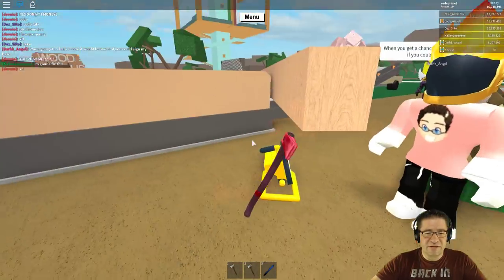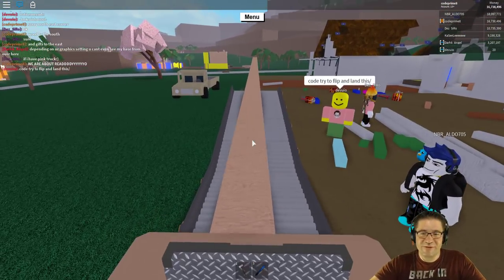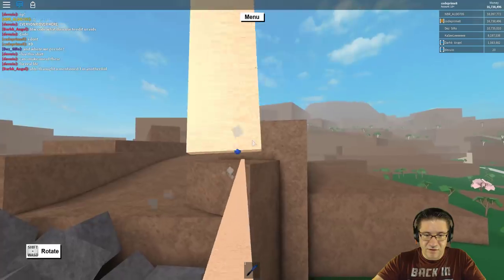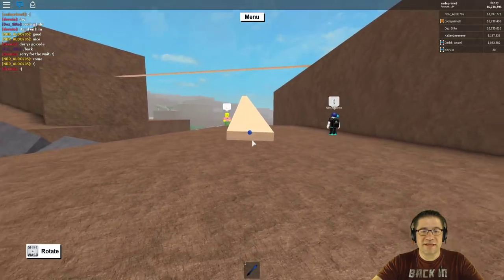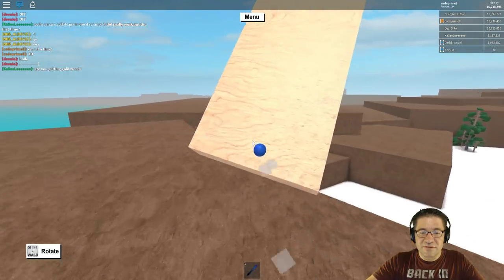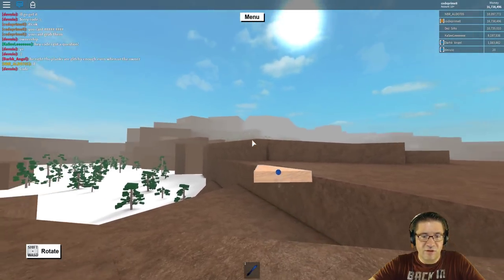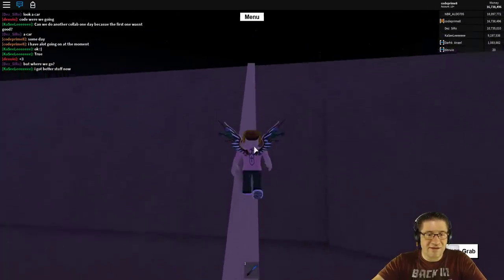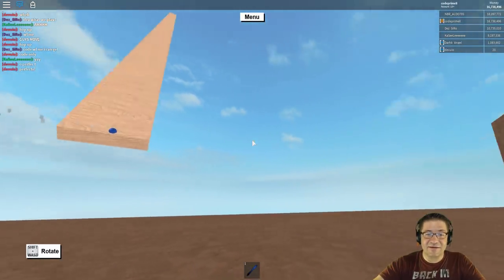Roblox - Lumber Tycoon 2 - Long Planking Fixed!?!?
In this episode of Roblox Lumber Tycoon 2, I have discovered that the long lost tech of Long Planking has been fixed as well! With the physics update, and the fixes from defaultio, WE CAN LONG PLANK AGAIN! :D YEAH YEAH YEAH! Love you all! :D